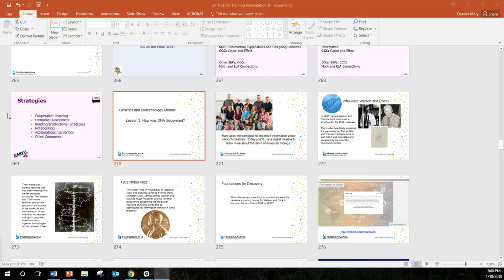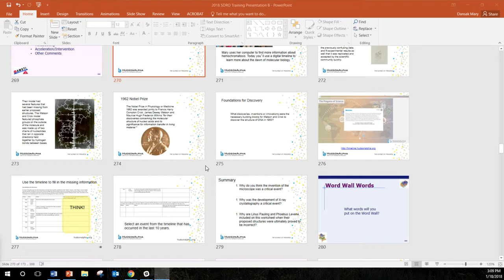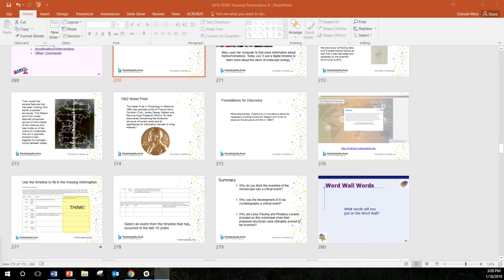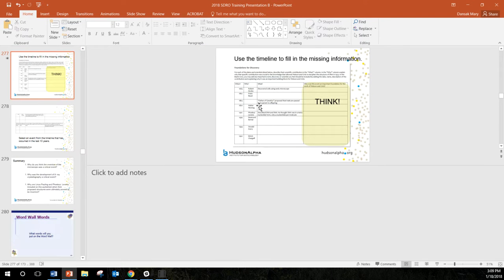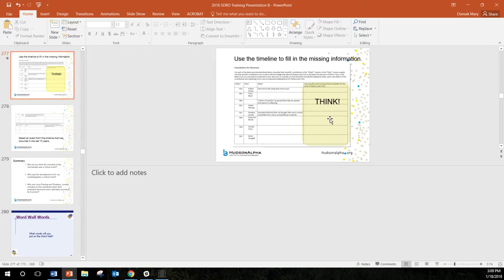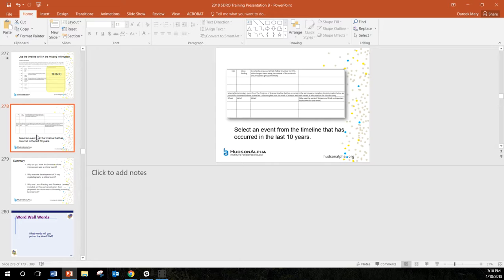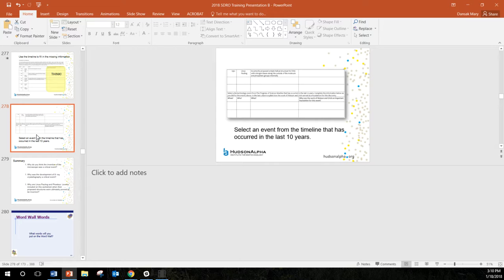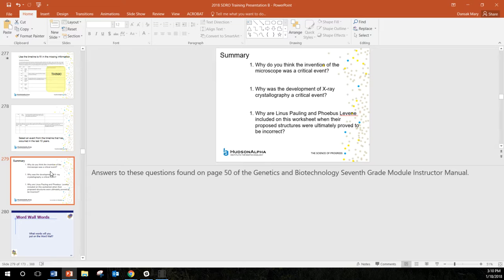Gen Biotech Lesson 3